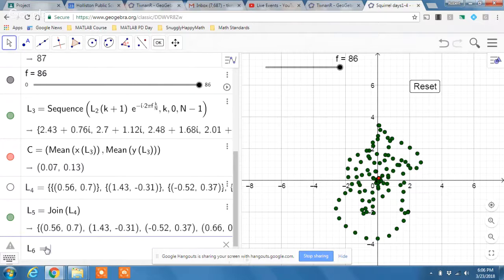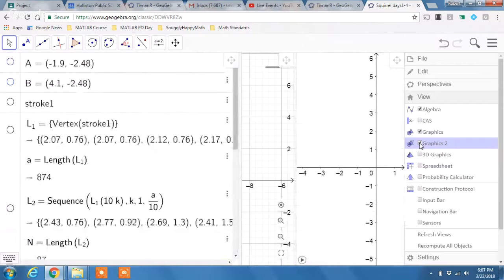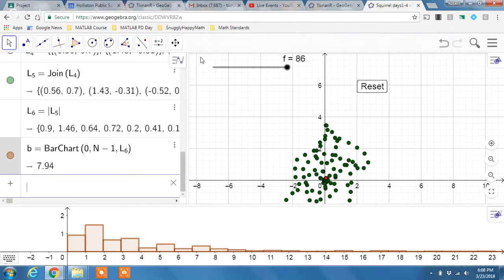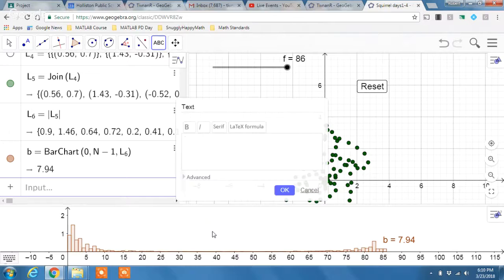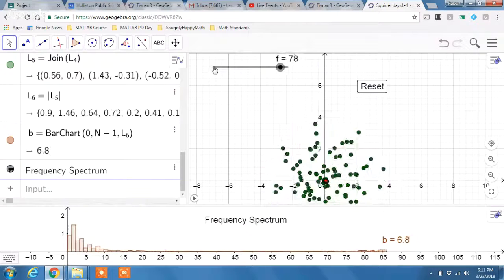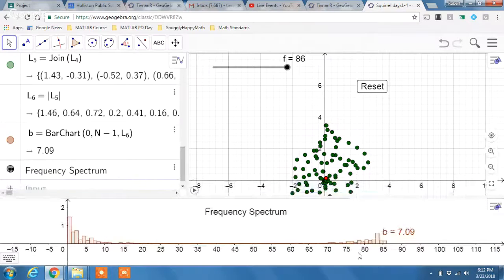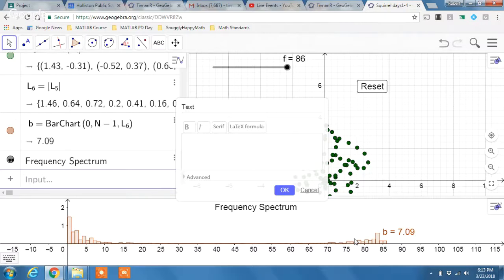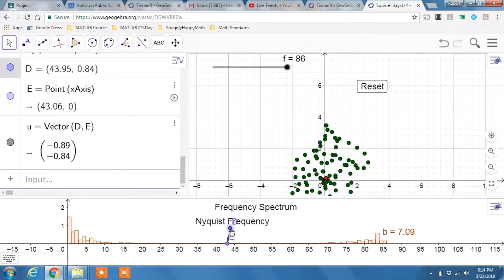Precalculus 2018 Project Day 6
Continuing to help with the project for steps in the day 6 video.